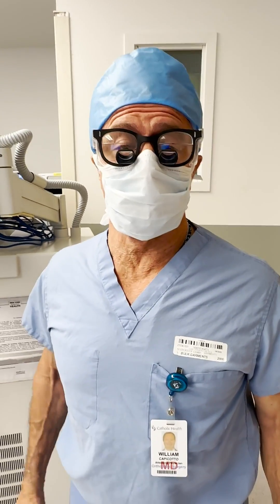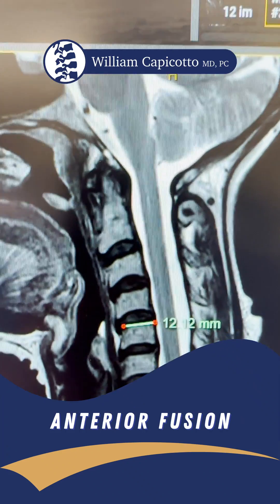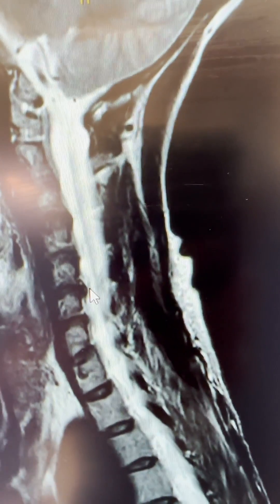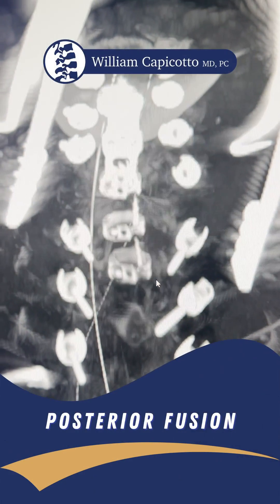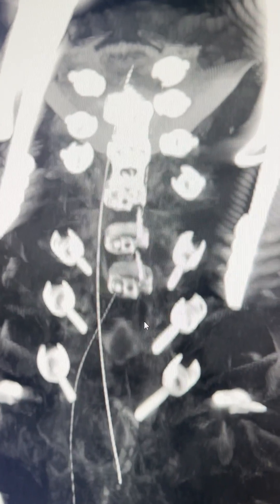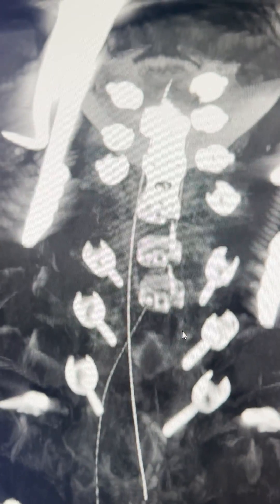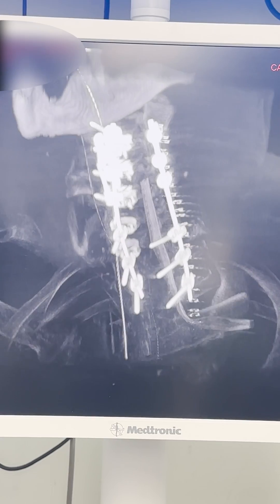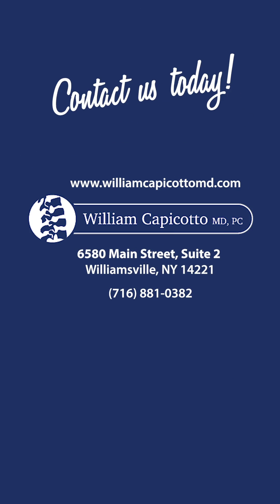Two Cervical Surgeries: Anterior and Posterior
Two cervical surgeries on the docket, an anterior and a posterior!

Our first patient suffers from a herniation causing occipital headaches. (Which can actually feel worse than any neck pain.)

Check out the 3D picture of our second patient and learn about the importance of excellent resistance when stabilizing with pedicle screws.